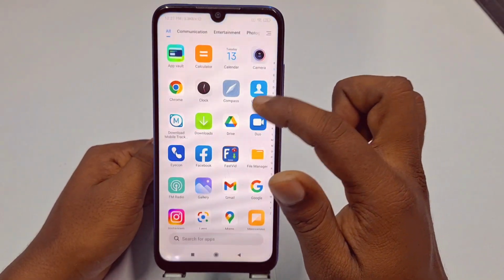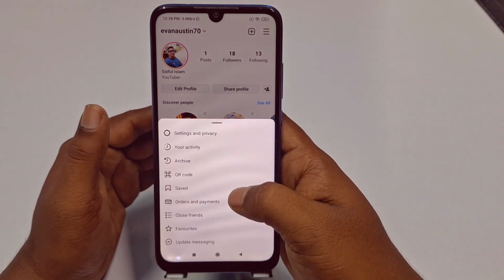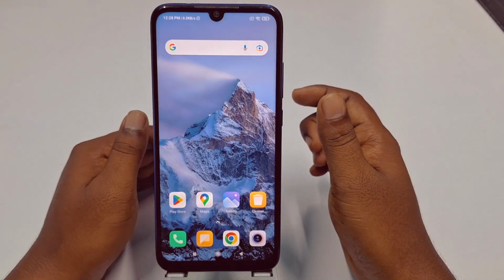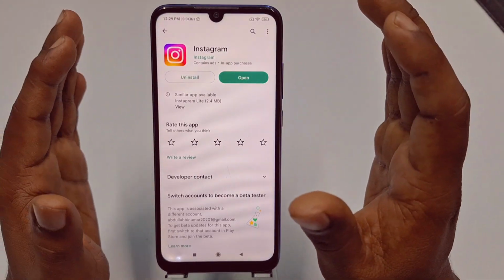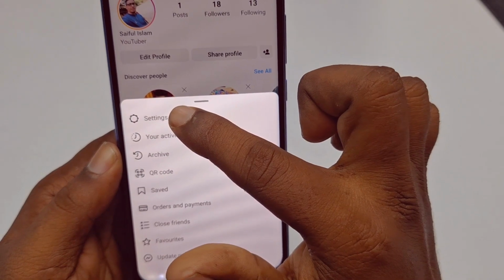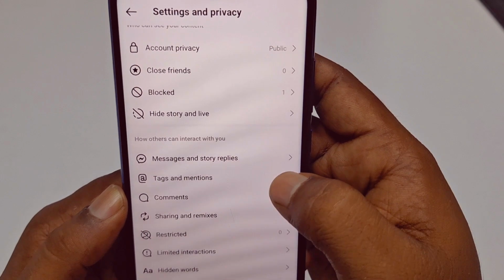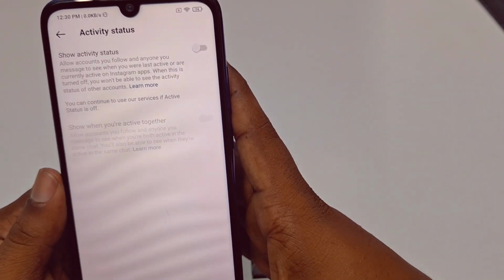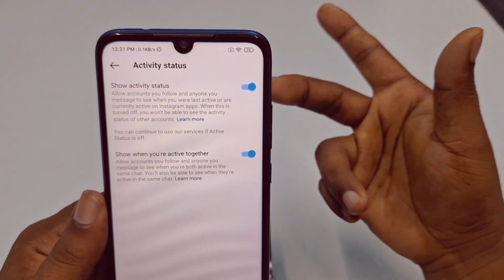How to Turn Off Active Status on Instagram | New Process | 2023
How to Turn Off Active Status on Instagram. Turn Off Active status on Instagram Account. How to turn off and turn on Active Status on Instagram.

Are you looking to maintain your privacy and prevent others from knowing when you're active on Instagram? In this step-by-step tutorial, we'll show you how to turn off your active status on Instagram, ensuring you can browse the app without broadcasting your online presence. Follow these easy instructions to protect your privacy on Instagram today.